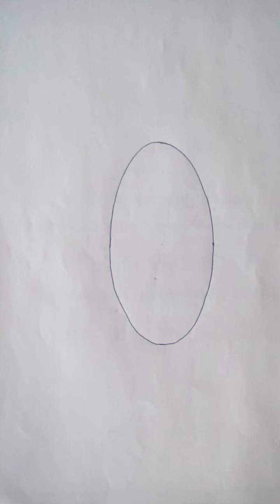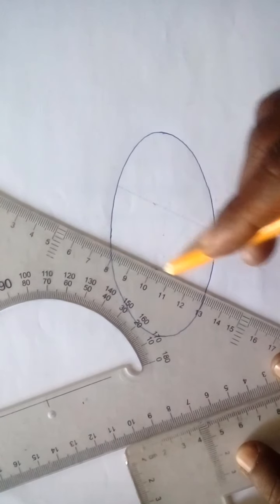O Level & A Level Technical Graphics geometry -The Ellipse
Finding the minor and the major axes of an Ellipse by construction